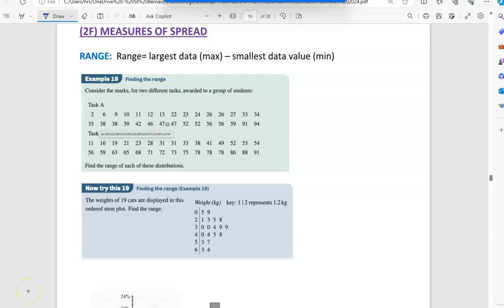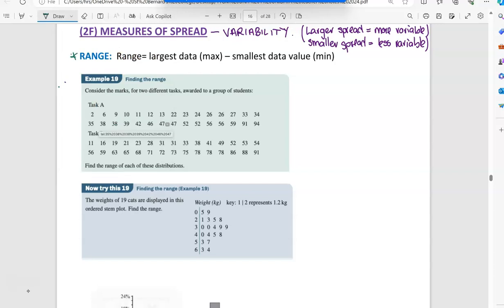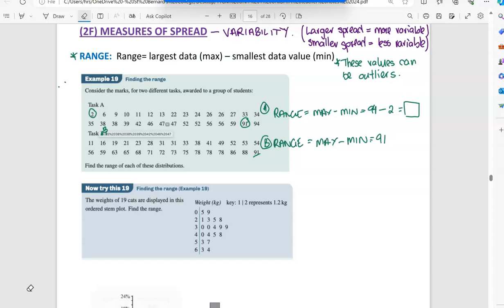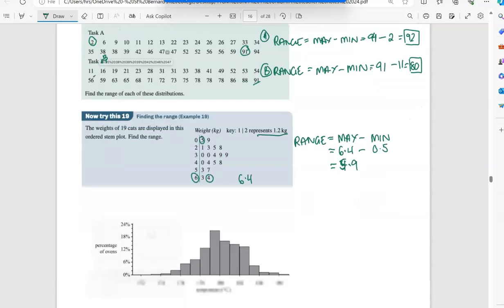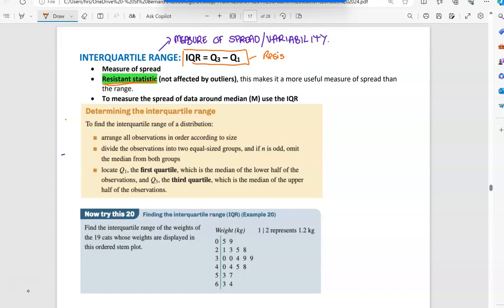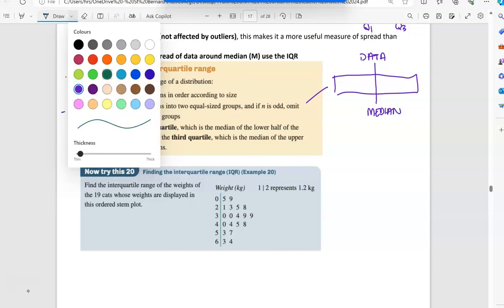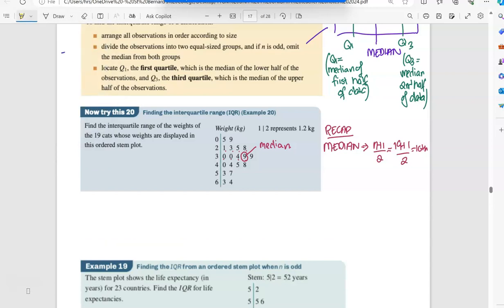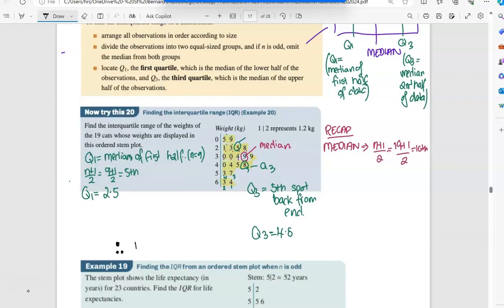11GM EX2F SPREAD part 1